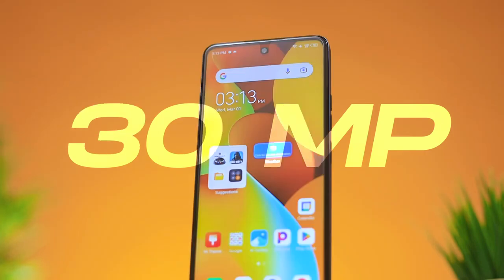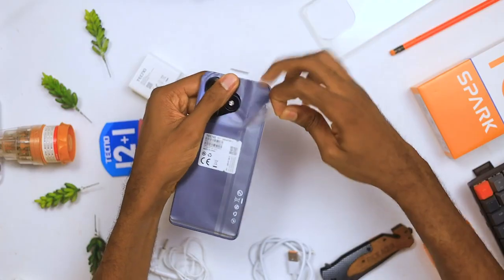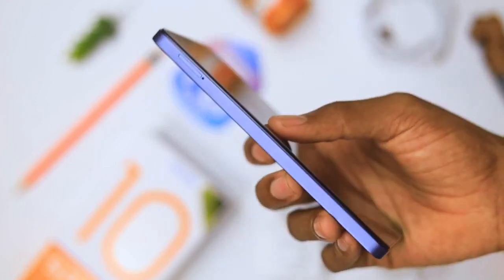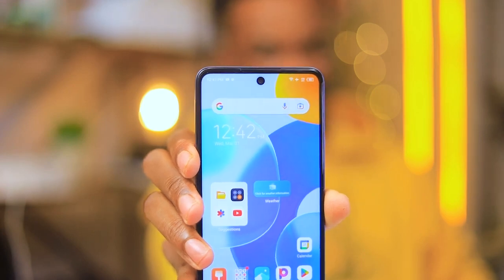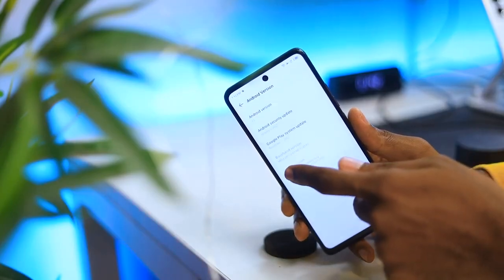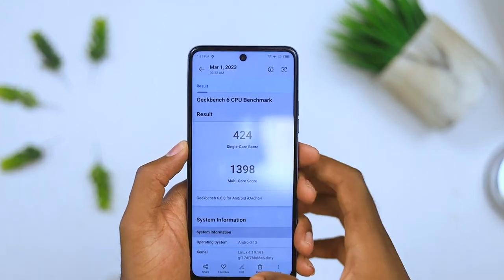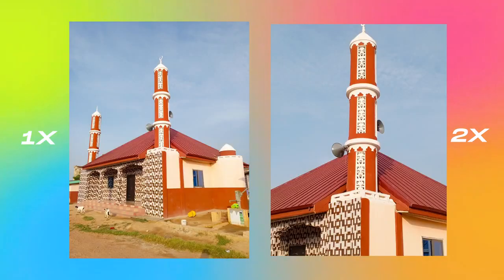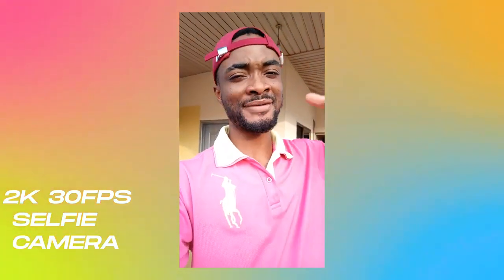TECNO SPARK 10 PRO UNBOXING AND REVIEW BY RICK AQUA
All you need to know about the latest TECNO SPARK 10 PRO.
Reviewed by Tech Youtuber RICK AQUA.